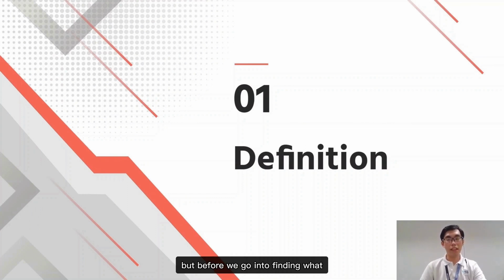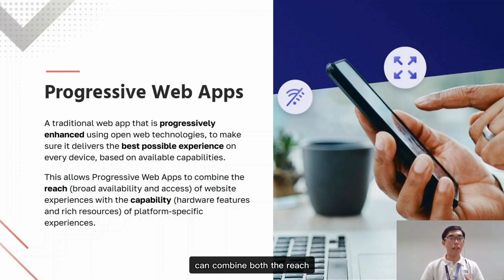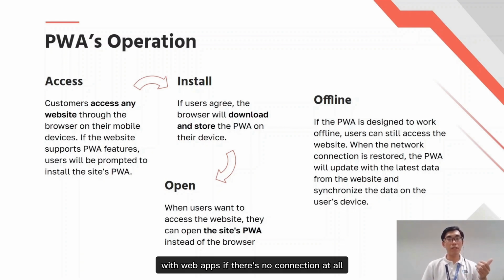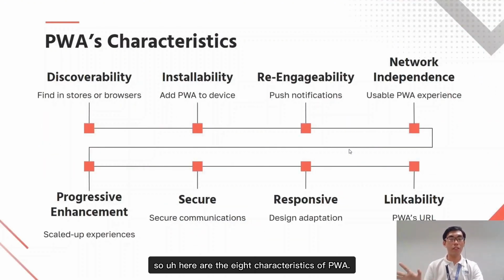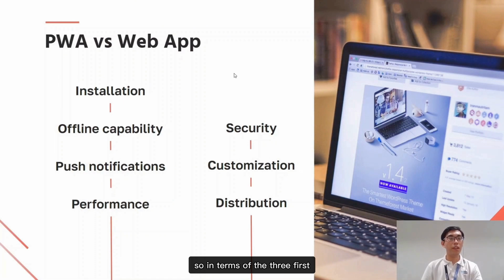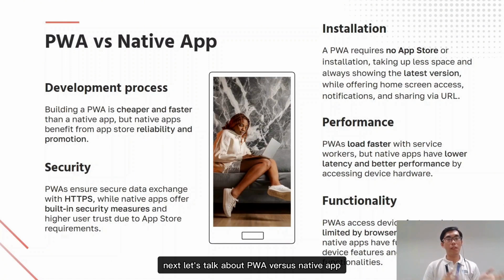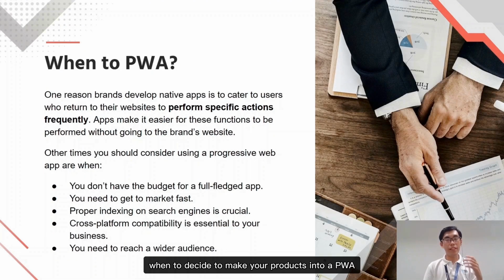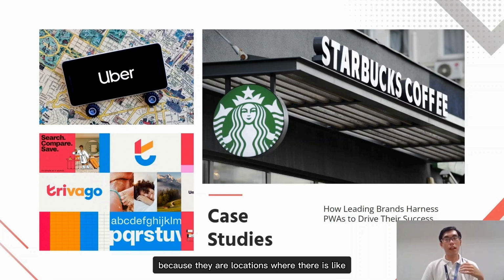PWA Technology for Blockchain: Fast, Lightweight, and dApp-Ready | Esol Labs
Today, users typically view apps as either platform-installed or browser-based web apps.

Platform-specific apps run only on their respective platforms, needing a separate codebase and possibly a specialized development team for each one. This allows full access to platform-specific features.

Web apps, however, operate universally with a single codebase, running across various browsers and devices. This universal compatibility limits their ability to utilize platform-specific features.

1. Definition
2. Origin
3. Functionality and Key features
4. Comparing Progressive Web Apps, Web Apps, and Native Apps
5. When to make your application into a PWA
6. PWA’s building blocks
7. Demonstration Project
8. References

A Progressive Web App (PWA) is a traditional web app that is progressively enhanced using open web technologies, to make sure it delivers the best possible experience on every device, based on available capabilities. This is a technology developed to make web applications more cross-platform and accessible on mobile devices. With PWA, you can create fast-loading websites that are highly interactive and compatible with various types of devices...